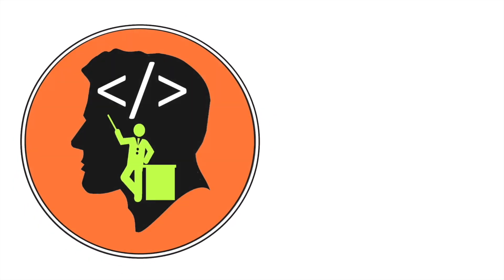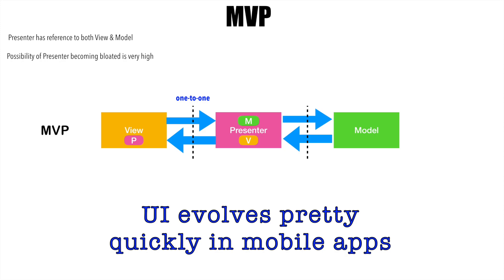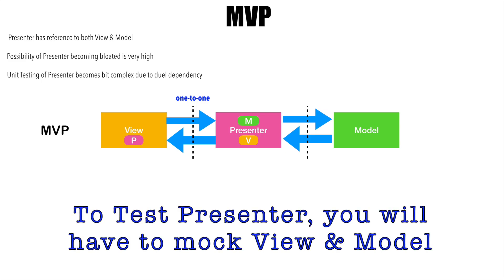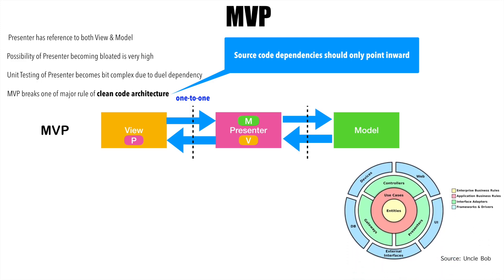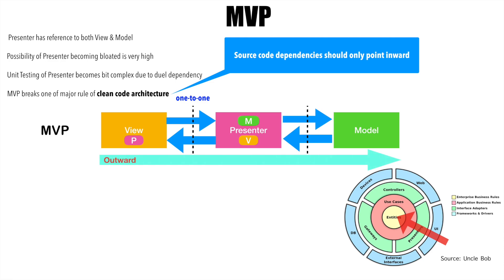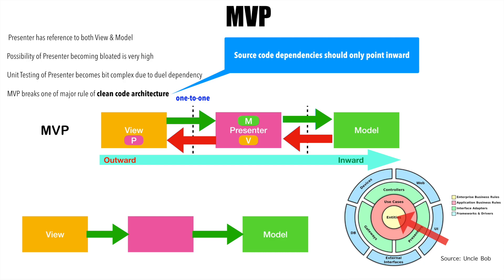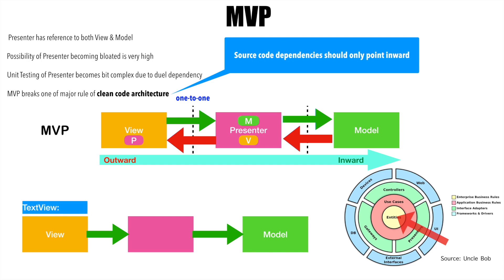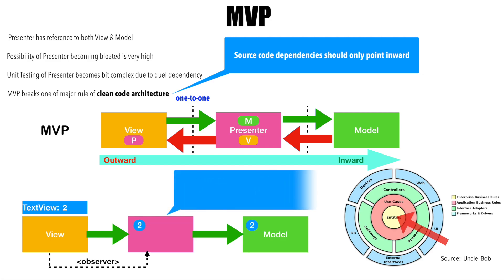AAA - Part 11, Basics of MVVM | Moving from MVP to MVVM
Welcome to another tutorial in our Android Architecture series! In this video, we dive deep into understanding the limitations of the Model-View-Presenter (MVP) pattern and explore the transition to the Model-View-ViewModel (MVVM) architecture.

You'll learn:

The pitfalls of the MVP architecture and how it can lead to bloated presenters.
How clean code principles, like inward-pointing dependencies, can help improve code maintainability.
What the MVVM architecture is and how it addresses the limitations of MVP by decoupling the view and model.
The role of ViewModel, LiveData, LifecycleOwner, and DataBinding in implementing MVVM in Android.
How MVVM helps create a more scalable and testable architecture for your Android applications.

Chapters
0:00 - Introduction to MVP Architecture
0:30 - Limitations of MVP Design Pattern
1:14 - Clean Code Principles in Android
1:57 - Inward Dependencies Concept Explained
3:02 - Introduction to the Middle Layer (ViewModel)
4:00 - Unidirectional Data Flow with Observer Pattern
5:10 - Benefits of Using ViewModel in MVVM
6:15 - Moving Forward with MVVM in Android